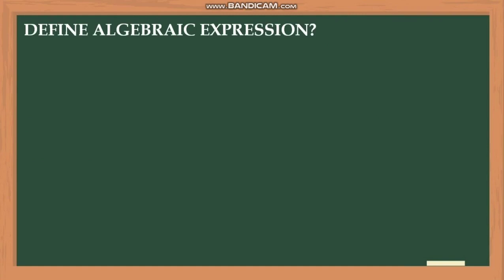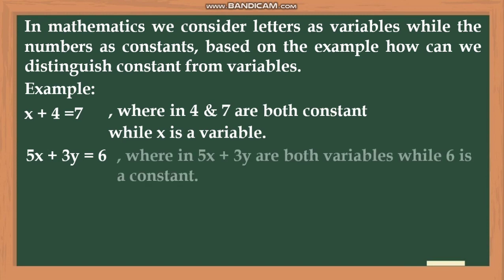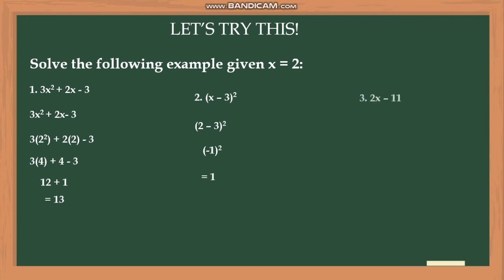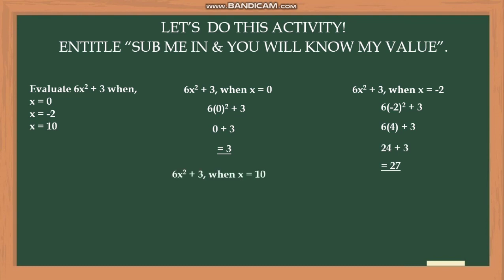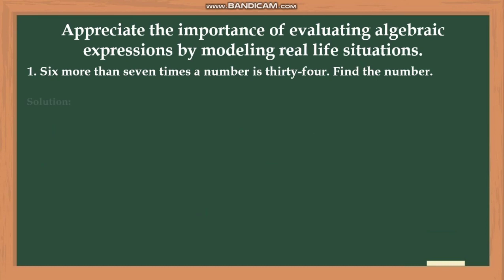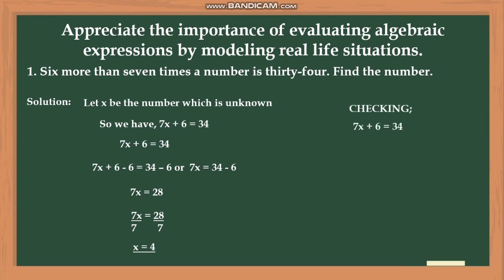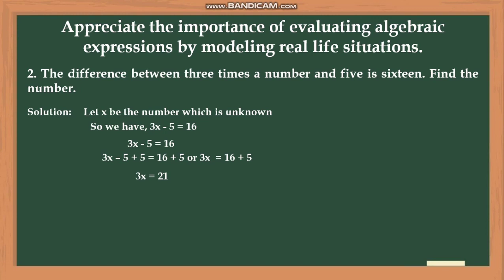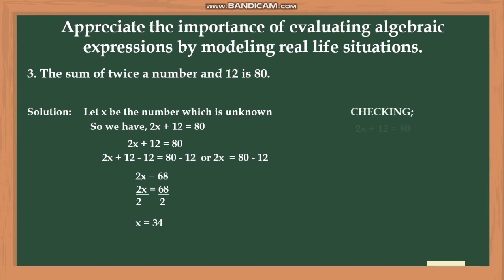Grade 7 Mathematics : Evaluating Algebraic Expressions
Mr Bagol's output